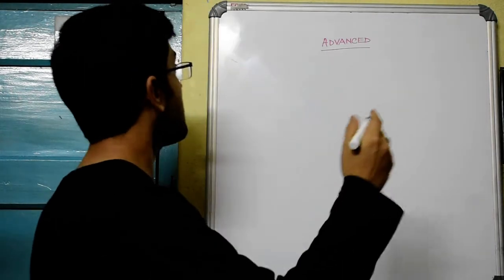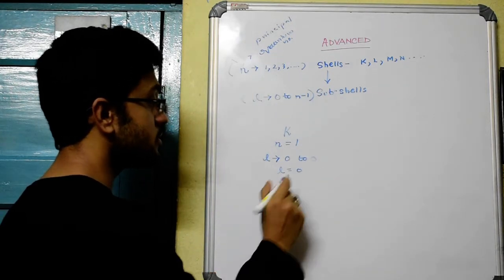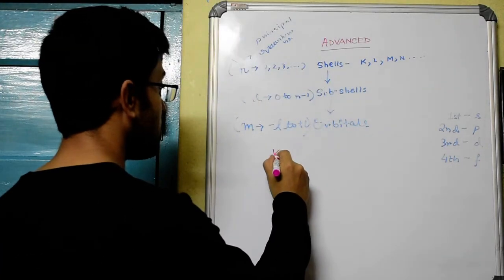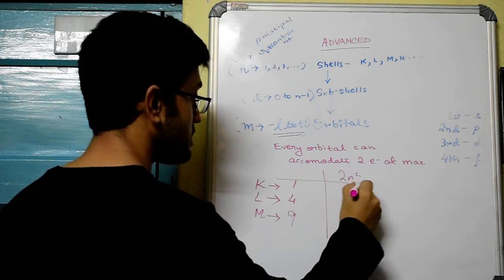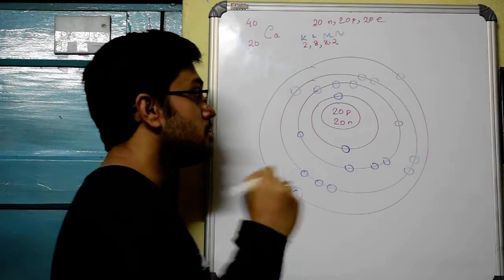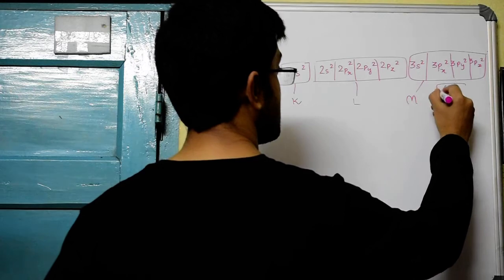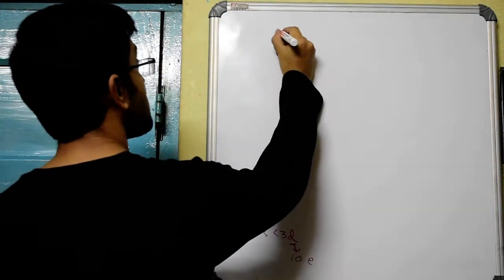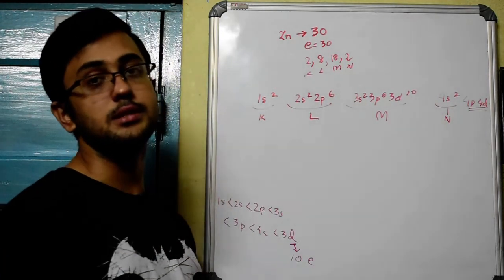ICSE Chemistry VIII - Atomic Structure (Part 5) ADVANCED LEVEL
In this video, I shall discuss about s p d f orbitals and some concepts about Quantum Numbers. It is beyond the scope of syllabus for students of Class VIII. However, it might help in  building concepts and better understanding of Bohr-Bury rules.